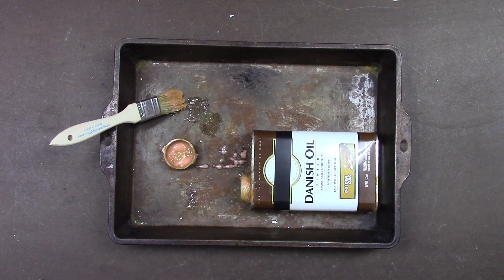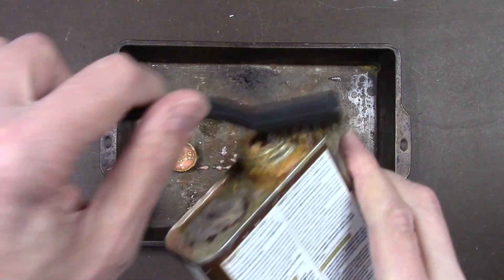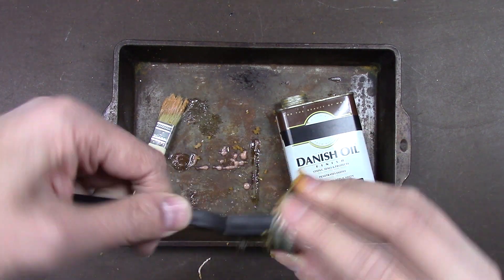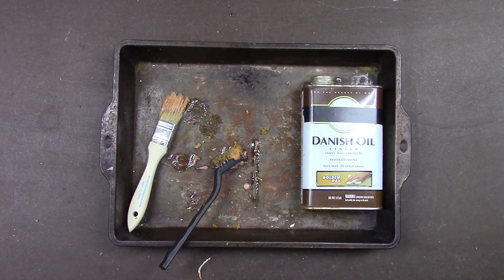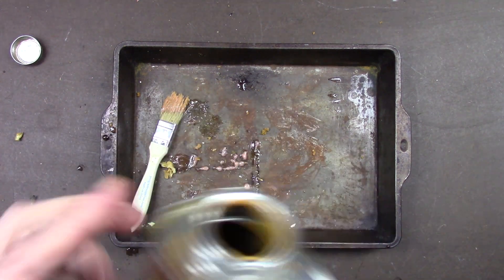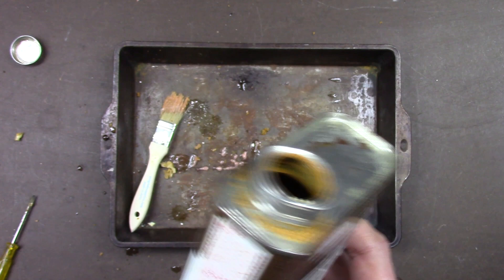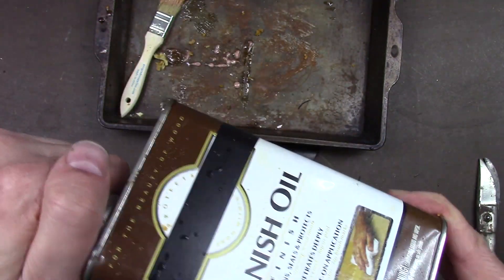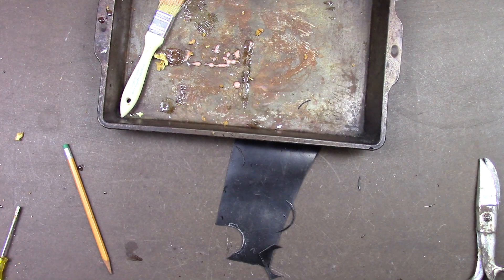Robot VARNAC DIY barometer movie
The DIY Back Alley Barometer is a carefully sealed metal container that responds to changes in barometric pressure. See how you can make and adjust it to maximize the popping sound the container makes when the barometric pressure changes.